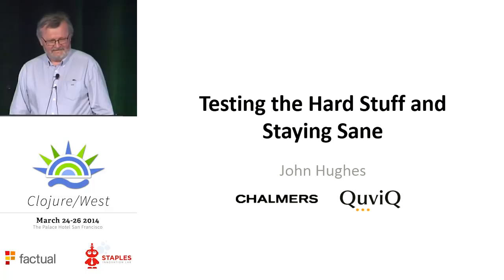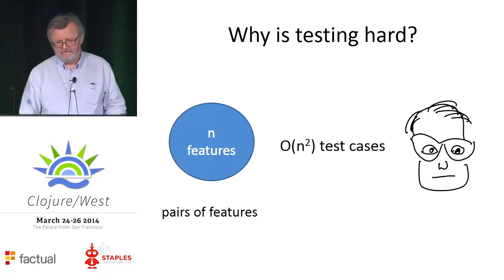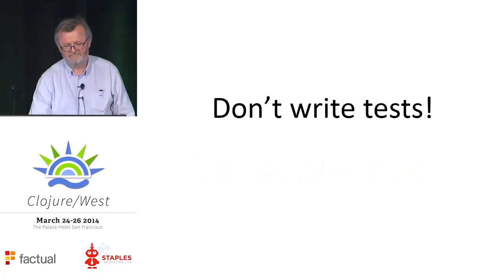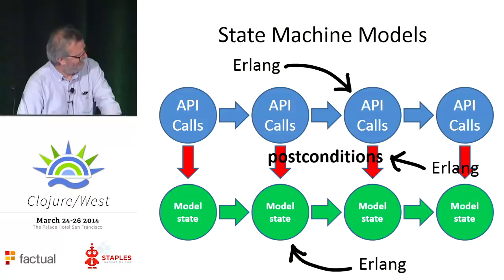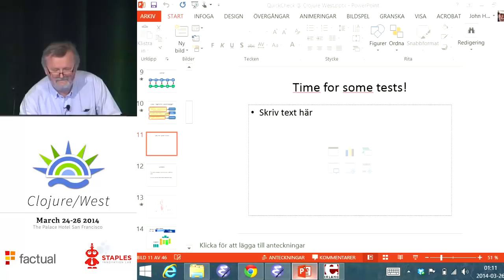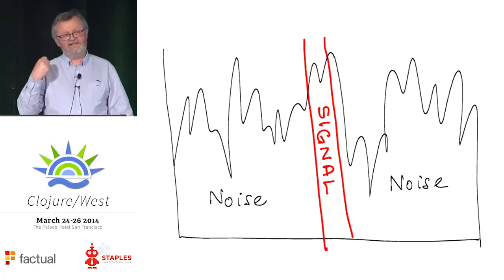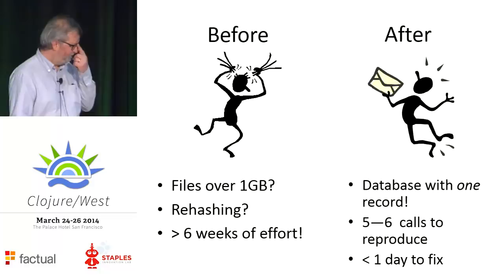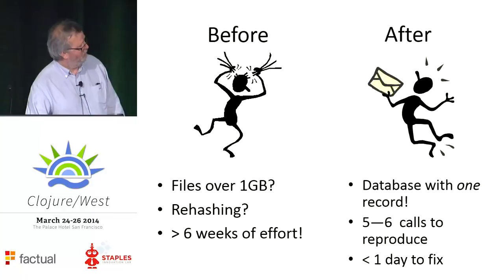John Hughes - Testing the Hard Stuff and Staying Sane